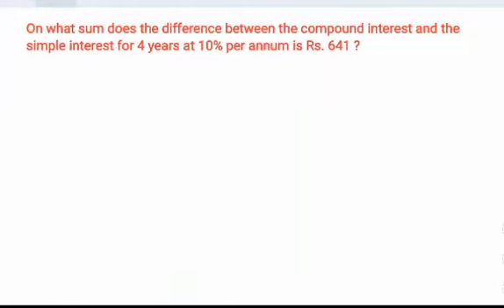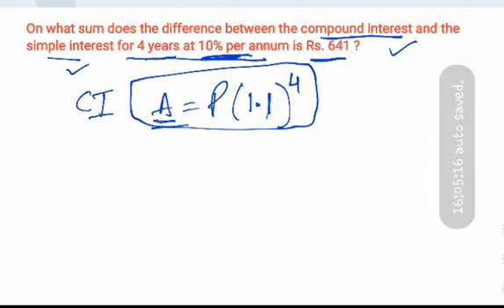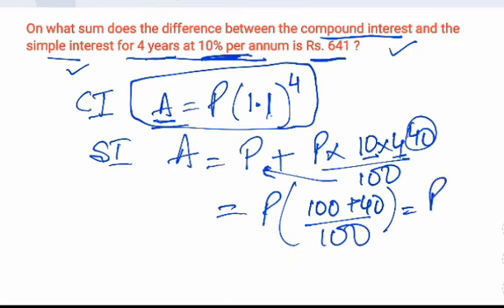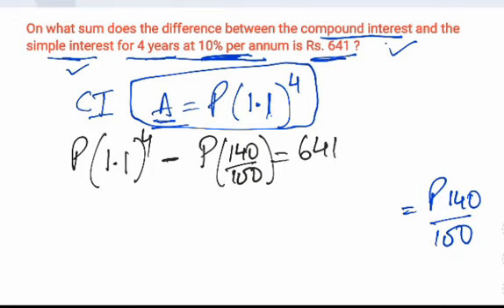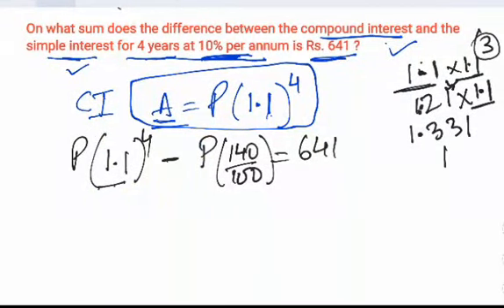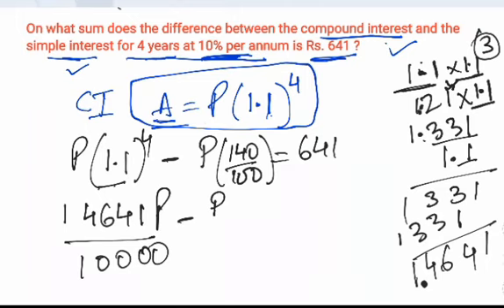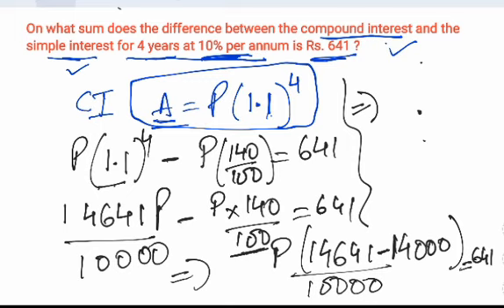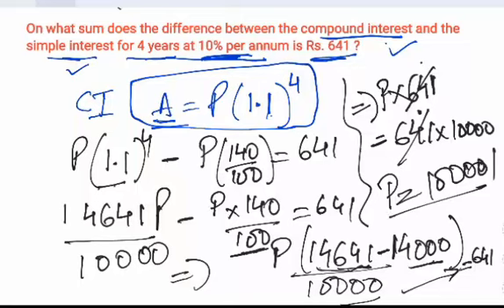SI and CI Question 1